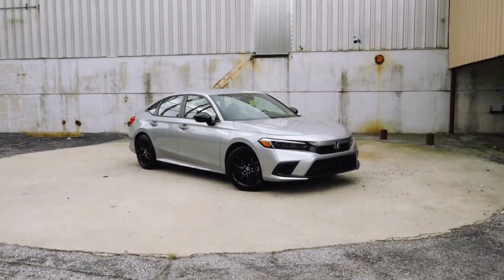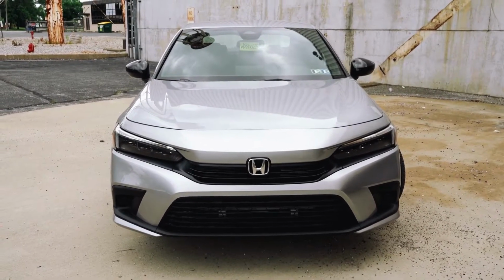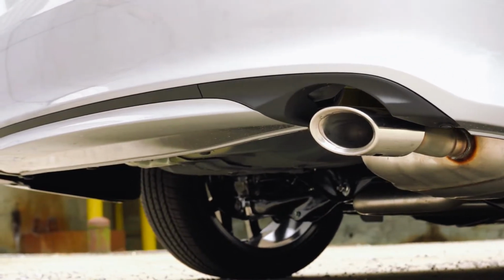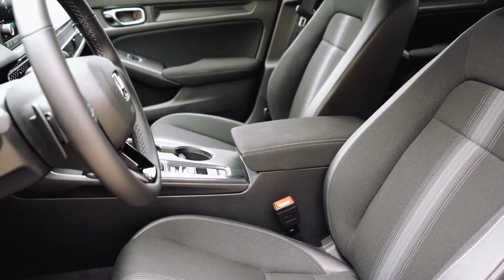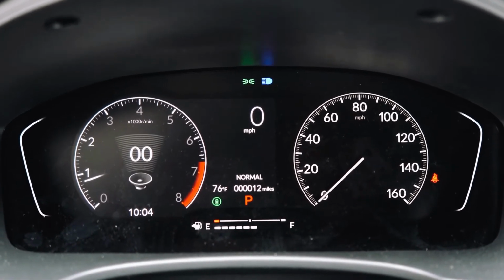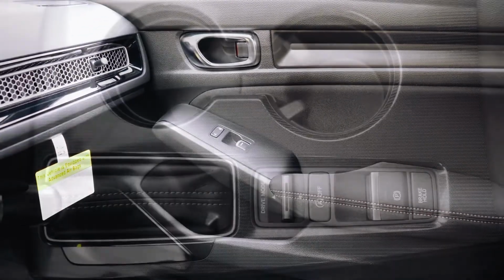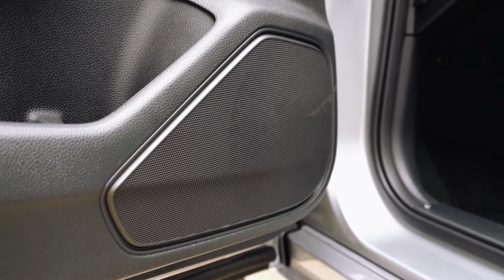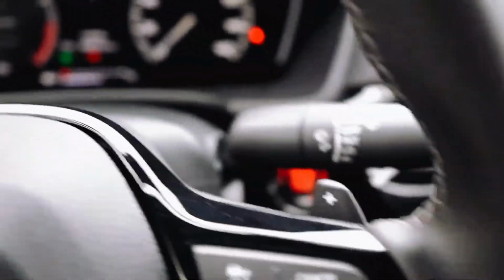Honda Civic 2022 Full POV Review Interior & Exterior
0:00  Intro
0:31  Walkaround / Exterior
4:41   Interior
12:30 Engine Specs
Honda Civic 2022 Sport Interior & Exterior

Check out other Car Review videos here!
- 2021 TOYOTA YARIS GR POV DRIVE
- 2022 HYUNDAI TUCSON REVIEW + POV

🎵 Track Info:

Title: Adventures by A Himitsu
Genre and Mood: Dance & Electronic + Happy

Credit to @goldpony